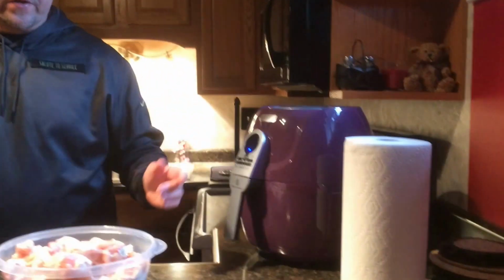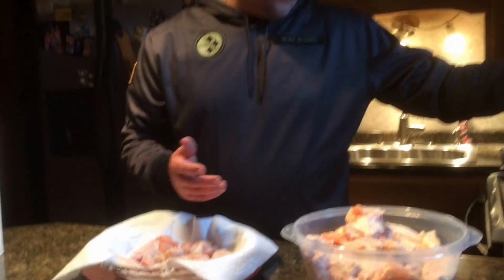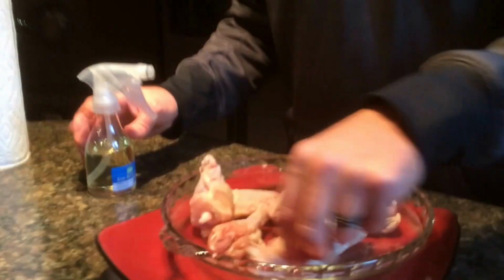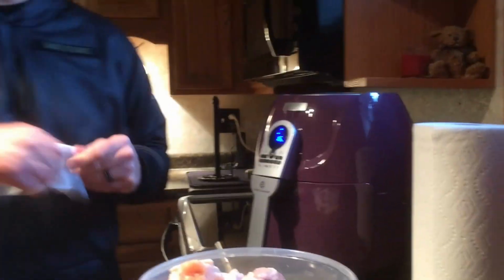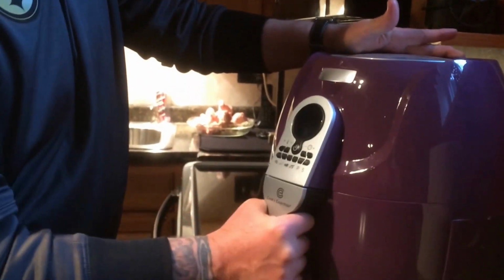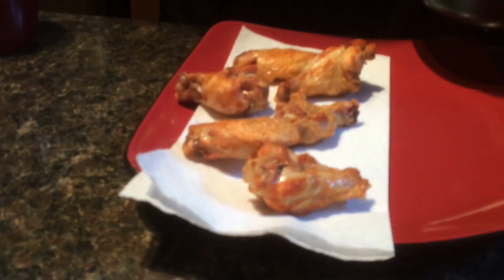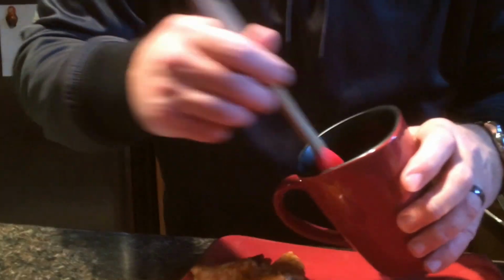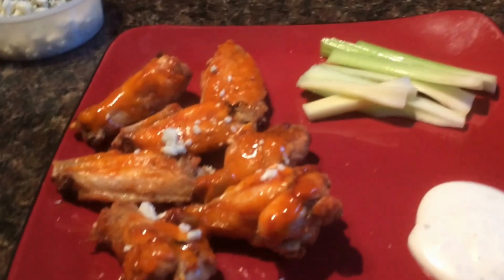Cooks Essentials Delicious air fryer wings !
What other foods I should do? Thank you all very much and I hope you enjoyed my cooking.